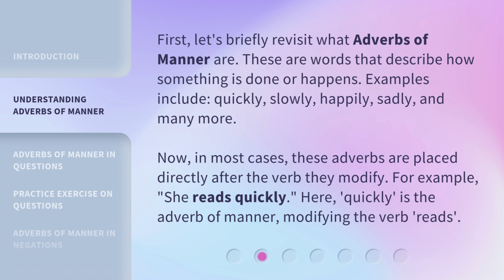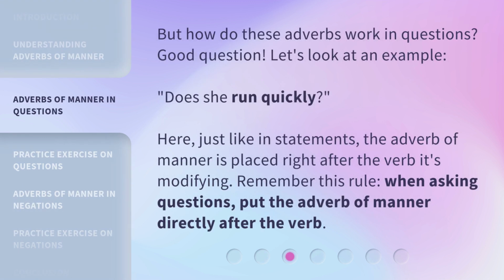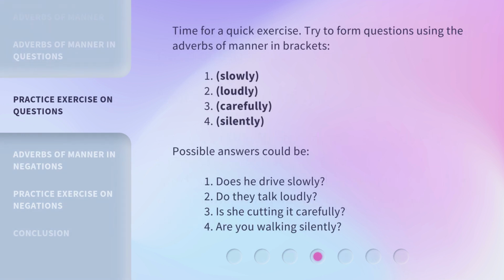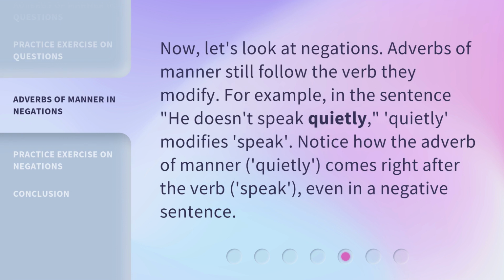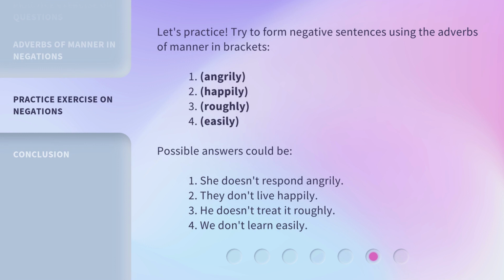Unlock the Power of Adverbs of Manner: Asking and Negating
Mastering Adverbs of Manner: Asking and Negating • Learn how to use adverbs of manner in questions and negations with this informative video. Discover how to form questions using adverbs of manner and master negations with ease. Unlock the power of your English language skills today!

00:00 • Introduction - Unlock the Power of Adverbs of Manner: Asking and Negating
00:31 • Understanding Adverbs of Manner
01:07 • Adverbs of Manner in Questions
01:32 • Practice Exercise on Questions
02:02 • Adverbs of Manner in Negations
02:29 • Practice Exercise on Negations